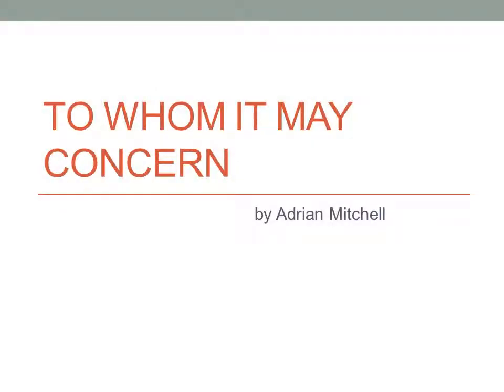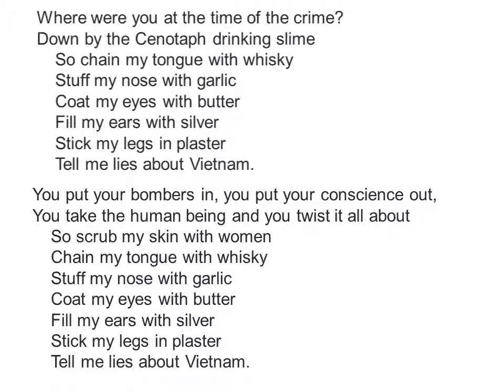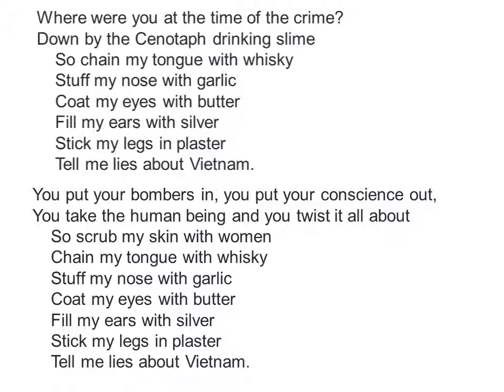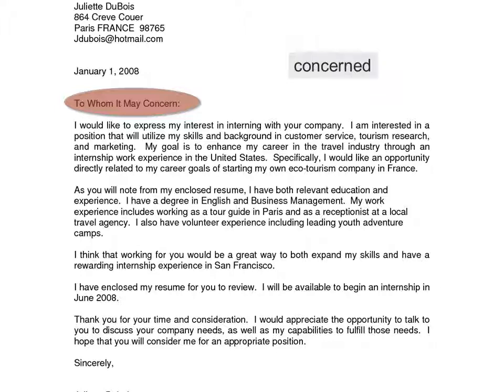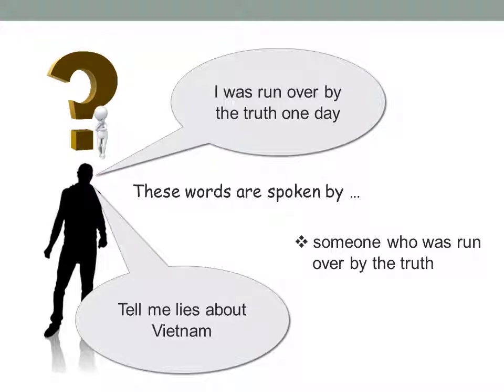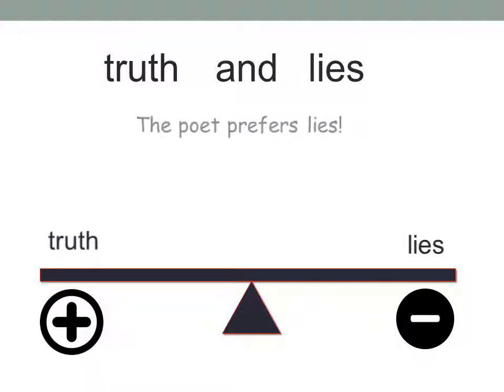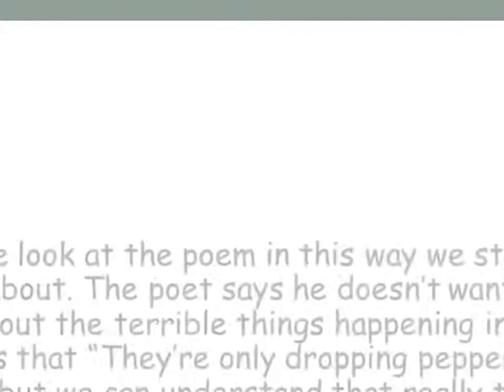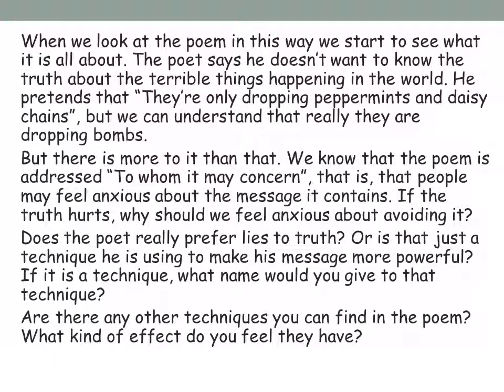To whom it may concern